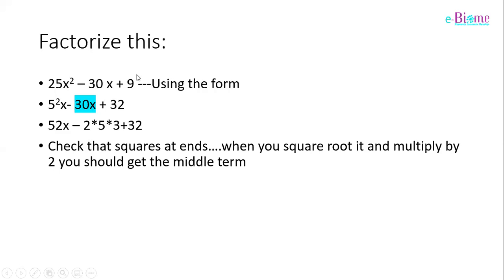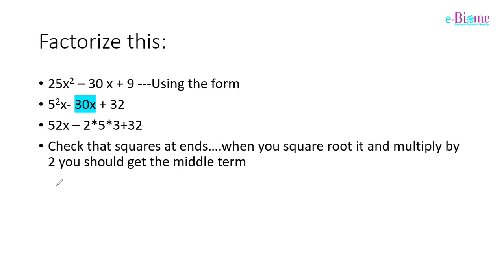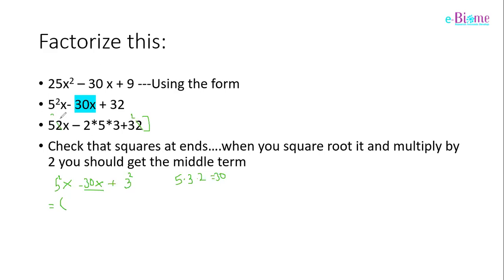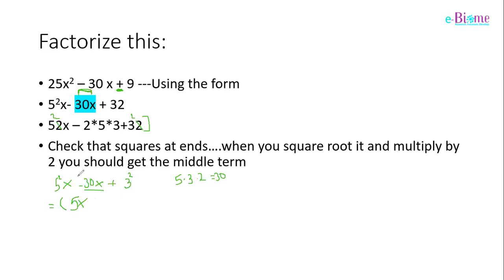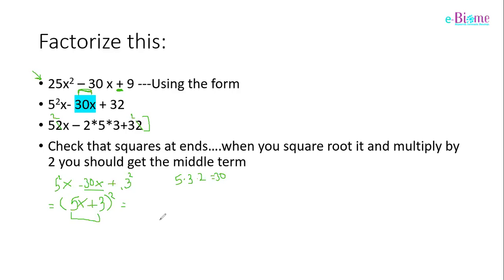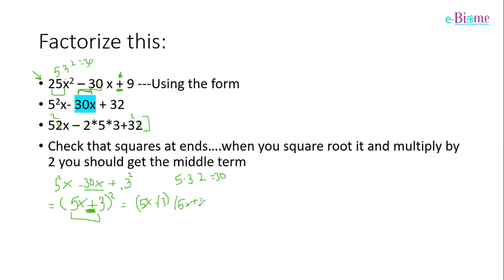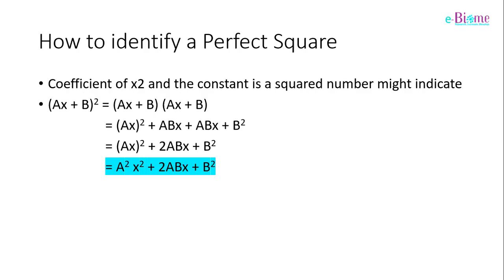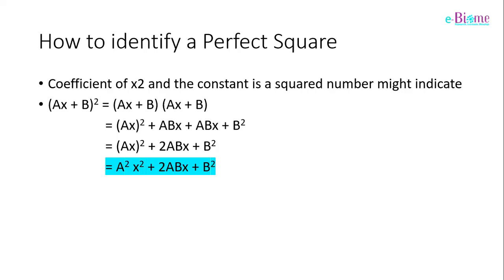Algebra Part 2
Algebra Lecture delivered by Ms. Amica Gordon, Math Tutor.

We offer activities specific to two age groups:
9-12 (Wetlands)
13-17 (Tropical Forests)

The camp has three (3) major focus areas:
EcoDiscovery

Students will be exposed to areas such as:
-Zoology
-Botany
-Electronics/Robotics
-Biochemistry
-Microbiology
-Environmental Sustainability